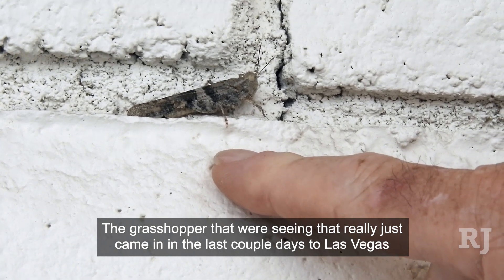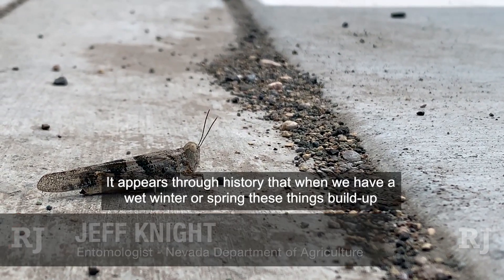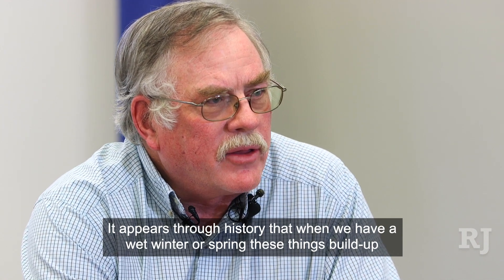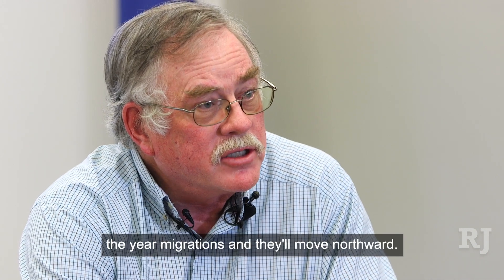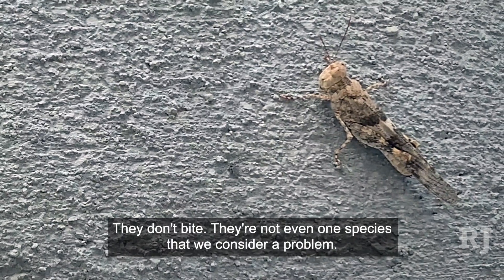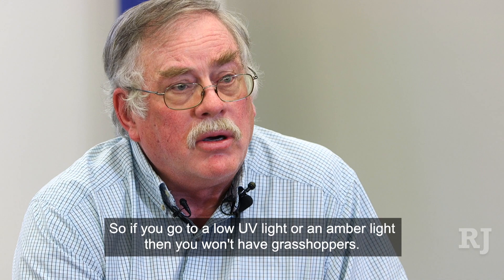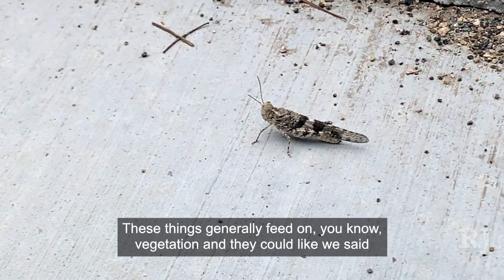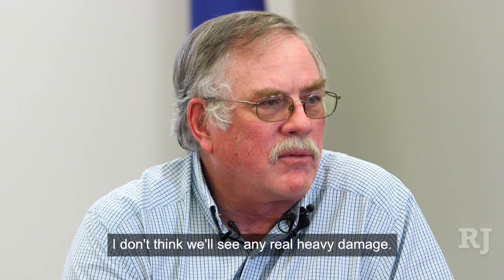Grasshoppers invade Las Vegas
The recent influx of grasshoppers to the Las Vegas area shouldn't be a problem, according to the Nevada Department of Agriculture. (Mat Luschek/Las Vegas Review-Journal)